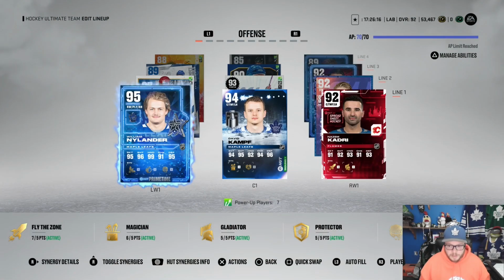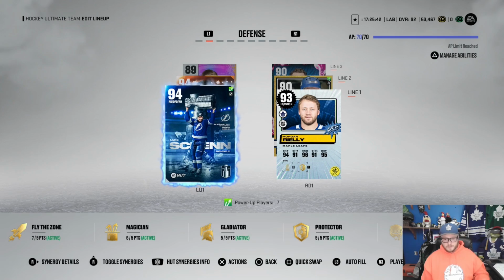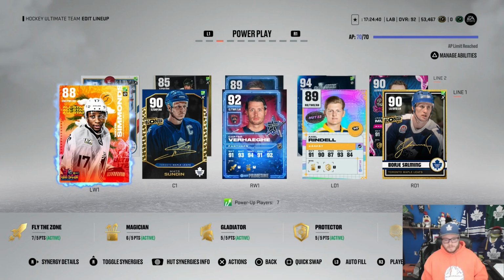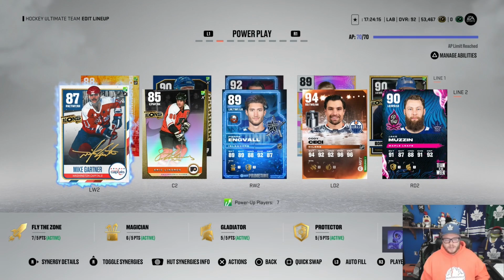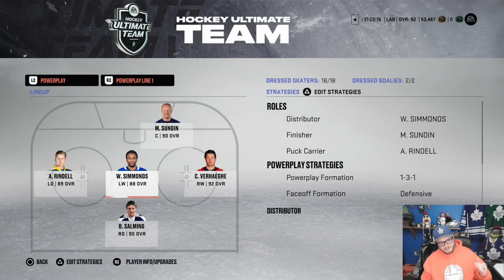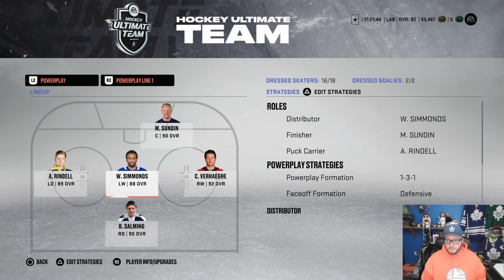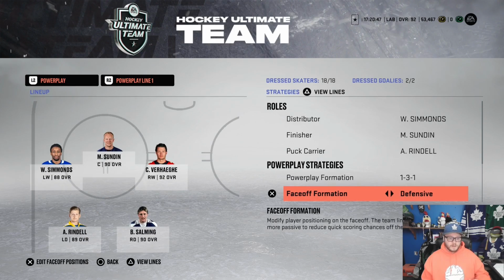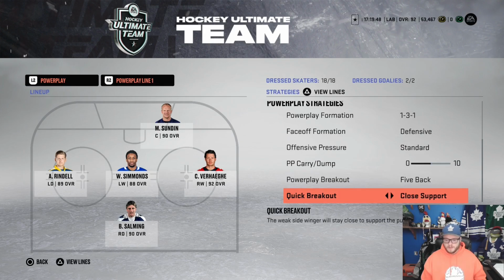Powerplay Strategies and Tips for better NHL 23 Hut Powerplays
This is my tricky way to get more out of the powerplay in NHL 23 Hut